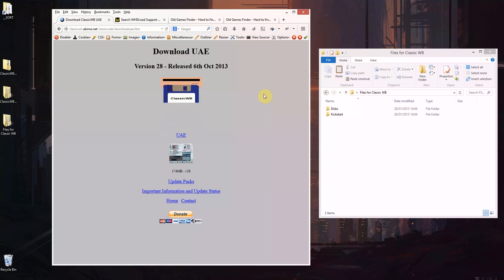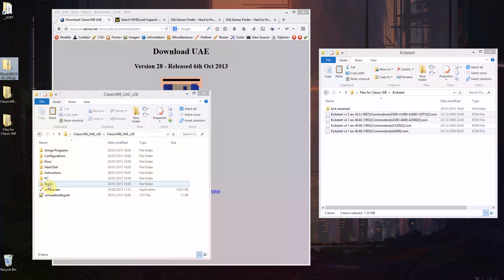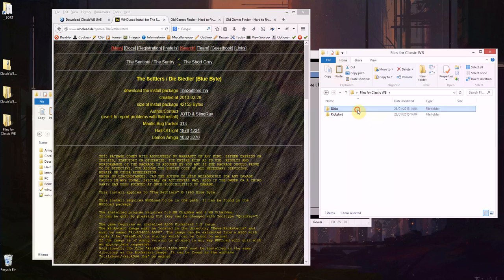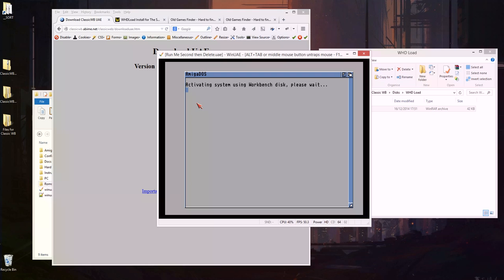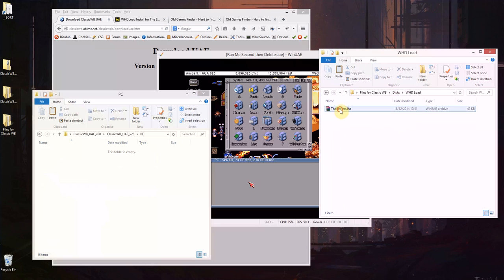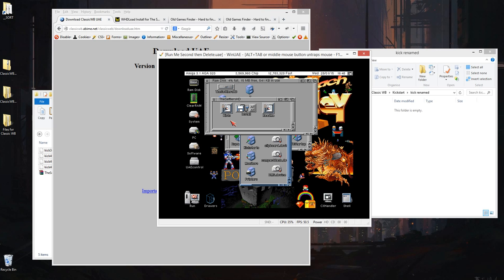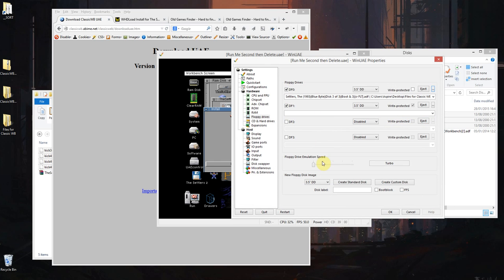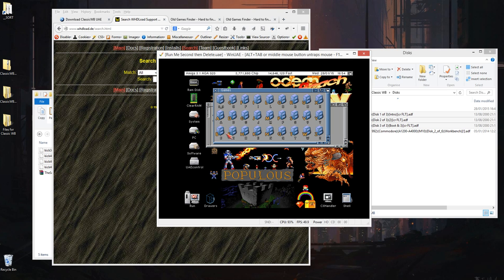Install Amiga Emulator for Windows with Hard Drive and WHD Load support using Classic Workbench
Play Amiga games on your Windows PC using this easy method to install an Amiga emulator, complete with hard drive and WHDLoad support.

I'm using Classic Workbench which is a pre-installed Amiga setup.

This video uses annotations that help explain what I'm doing, these may not display on all devices.

ADDITIONAL INSTRUCTIONS AND LINKS

These links could change (oldgamesfinder searches other sites).

I used files:
[FIRM] KICKSTART v1.3 rev 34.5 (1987)(Commodore)(A500-A1000-A2000-CDTV)[!].rom
[FIRM] KICKSTART v3.1 rev 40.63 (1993)(Commodore)(A500-A600-A2000)[!].rom
[FIRM] KICKSTART v3.1 rev 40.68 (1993)(Commodore)(A1200)[!].rom
[FIRM] KICKSTART v3.1 rev 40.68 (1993)(Commodore)(A4000).rom

usually kickstart files that contain an exclamation mark [!] are confirmed good.
you can also dump your own kickstart ROM if you know what you are doing.

If you are getting your kickstart files from elsewhere it's generally best to go for the latest revision of each type.

when copying to the Amiga hard drive they will need to be renamed:
kick34005.A500
kick40063.A600
kick40068.A1200
kick40068.A4000

I used file: [ADF] WORKBENCH v3.0 rev 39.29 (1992)(Commodore)(A1200-A4000)(M10)(Disk 2 of 6)(WORKBENCH).adf

as long as it's a 3.0/3.1 Workbench .ADF it should be fine (disk 2 of the set); again you can create and ADF from your own floppy if you know what you are doing.

You can also create your own ADFs from your floppy disks; bear in mind that some games have protection and will not allow you to do this, in which case you will need to find an ADF online.

ADDITIONAL INSTRUCTIONS

I forgot to mention:
once you have completed the installation delete the two configurations at the bottom in the Configurations section (marked delete), then on your next boot choose a config (usually the top 'A1200 Real' is best).

This installation is giving you an A1200/A4000; UAE can also boot as various other Amiga models, this is why when you boot it gives you the warning about System ROMs required.
Our installation is using WHDLoad so we can play older games and software without needing to boot as another Amiga model.
If you had a standard UAE installation without a hard drive setup then you would need boot and configure a particular Amiga model to get the game or software to run.